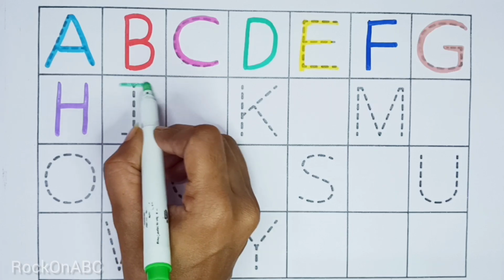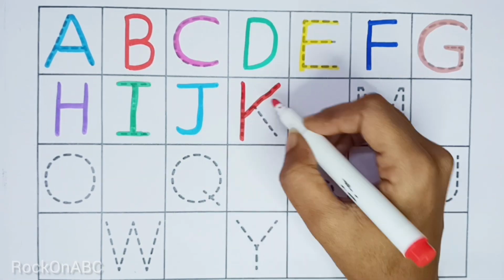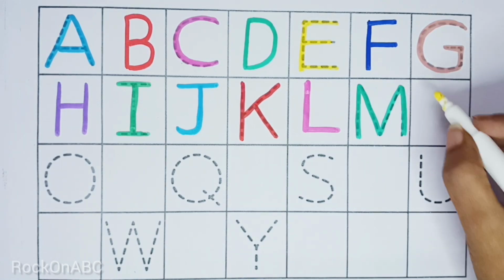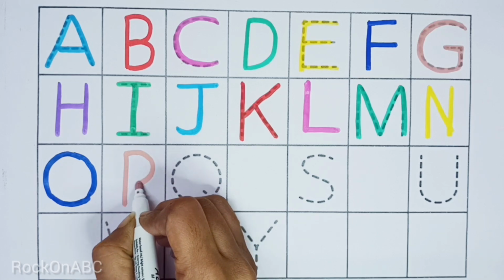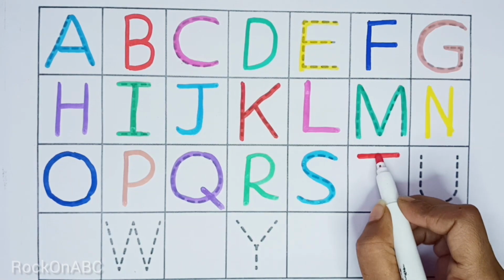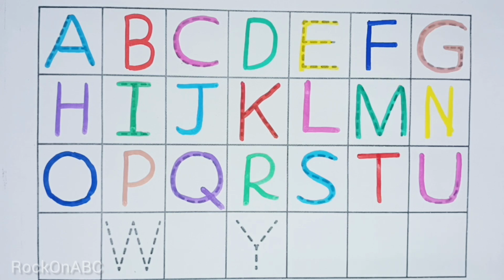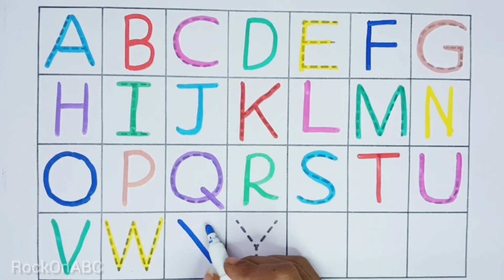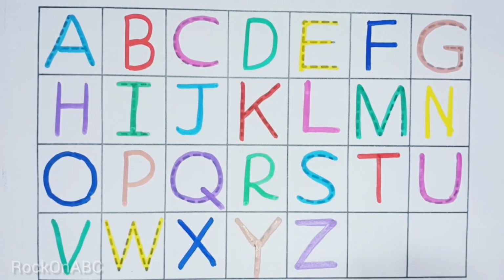🔡Alphabet drawing🌈| Missing letters ✅| A to Z drawing 🔡| Abcd drawing tutorial💯| 1 to 10 numbers🖍️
Your query -

abc
abcd
abcde
abcdefg
English alphabet
abcd cartoon
a for apple bi for boy
alphabet songs
a for apple a for ant
nursery rhymes
abcd rhymes
abcd alphabet
abcd varnamala
english varnamala
english alphabet
A for apple
kids alphabet
alphabet for kids
abc song
alphabet song
apple apple
abcd abcd
ABCD
Varnmala
a b c d
abcd cartoon
cartoon
abc song
Apple
abcd video
alphabet
abcd a for apple
abc cartoon
ice cream
abc abc
abcd 2024
today abcd
abcd drawing
Abcd colouring
Kids colouring
Kids Drawing
Numbers
1 to 100 numbers
1 se 100 tak ginti
1 to 10 numbers
Ginti

 एबीसीडी
वर्णमाला

RockOn ABC